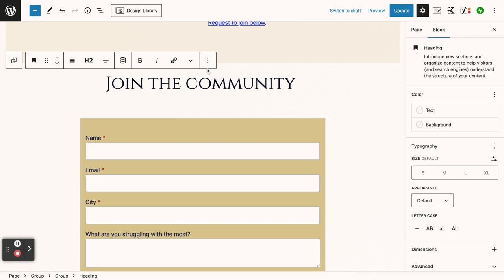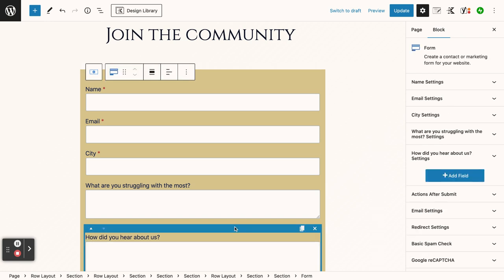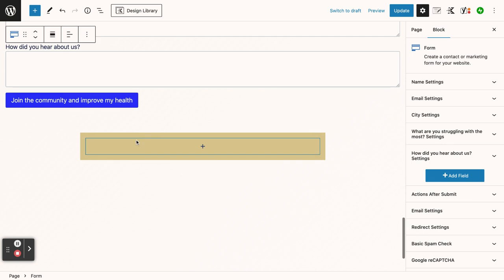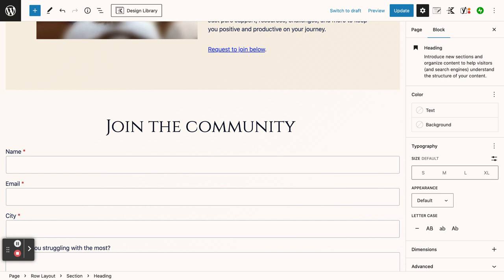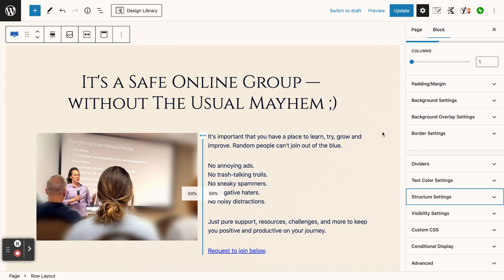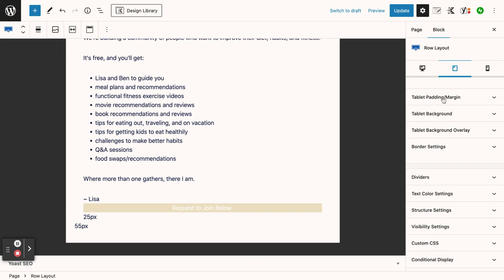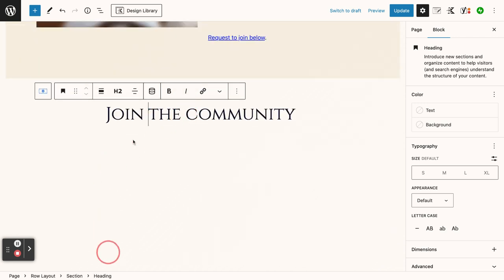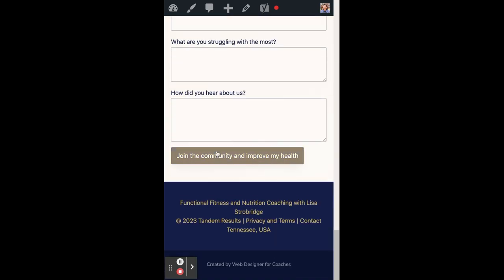How to Clean Up Nested Groups, Sections, and Rows in Kadence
I have a page that has multiple extra groups, rows, and sections.

I'm using WordPress, the Kadence Theme, and working on a website for a coach, a nutrition and functional fitness coach.

See how I remove extra stuff, and clean things up.